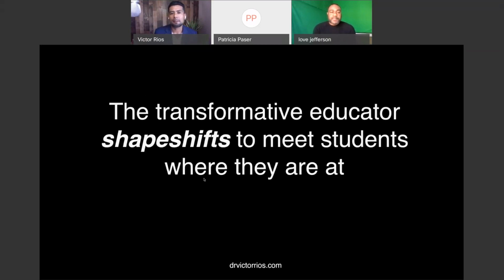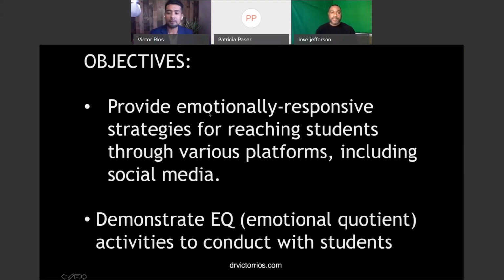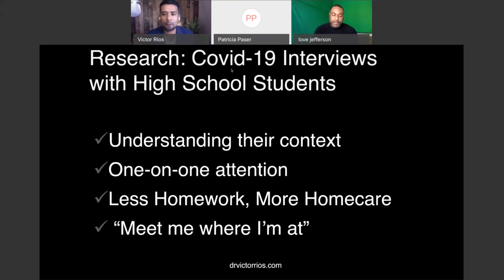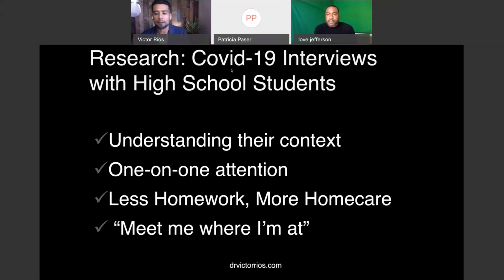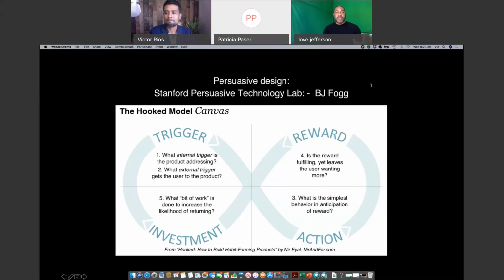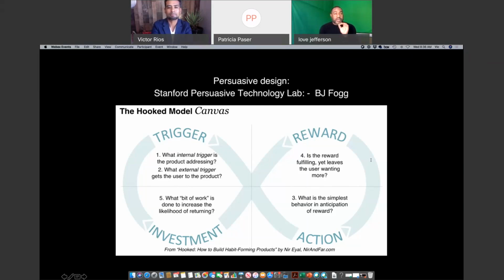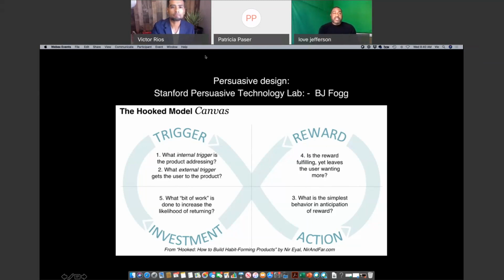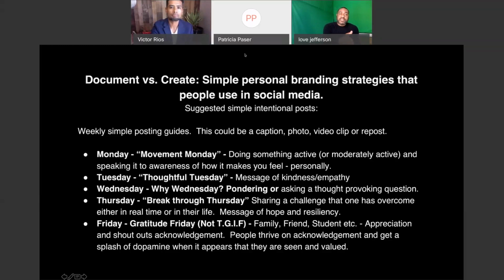TSS Institute 2020 - Session 2 teachersupport Through Social Media